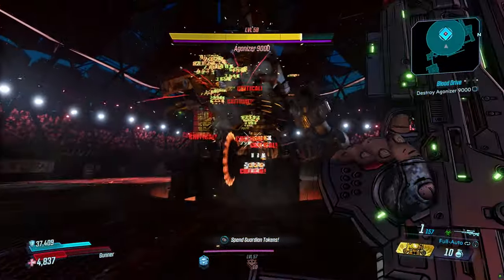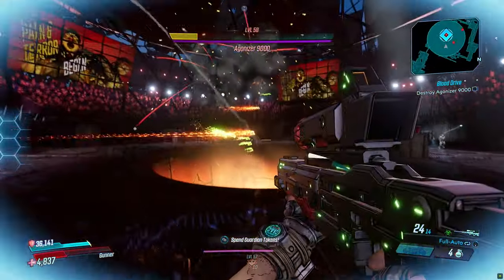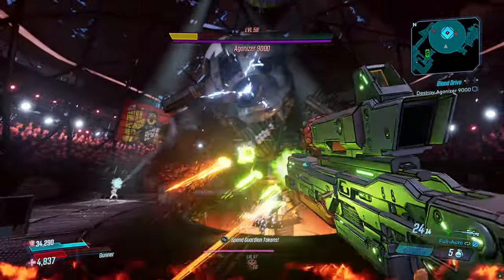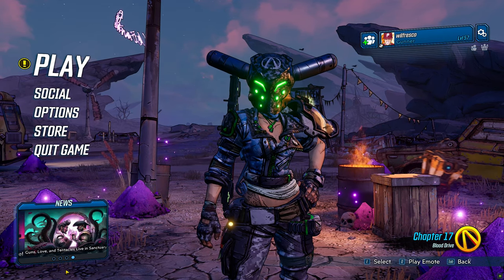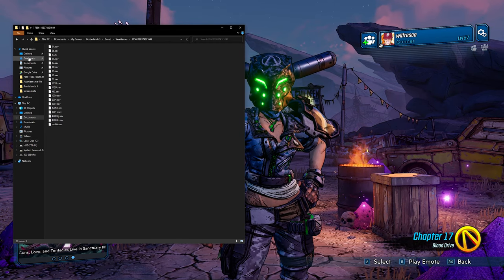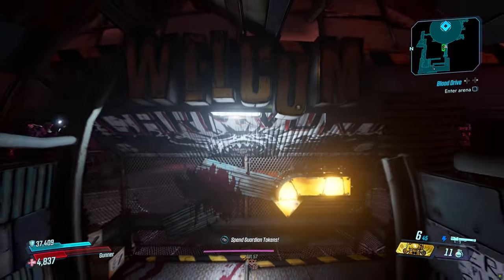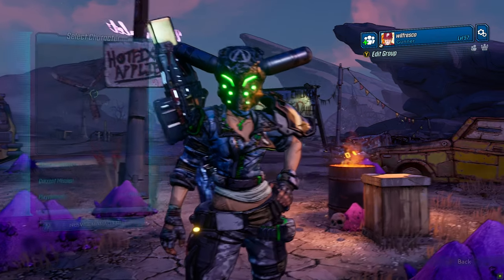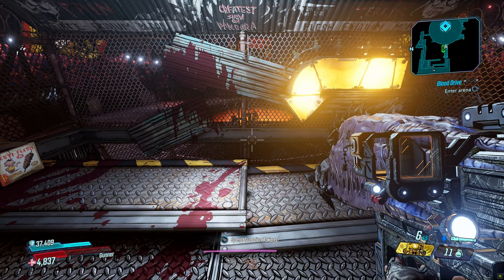Borderlands 3 Backburner BEST Way To Farm | Pain And Terror Save File Included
In this video I will show you the best way to farm for a Mayhem 10 Backburner in Borderlands 3. The save file is in my discord, in the Save File channel. everyone is welcome to download.
The save file is below and only for PC.

Borderlands 3 Best Way To Farm Legendaries